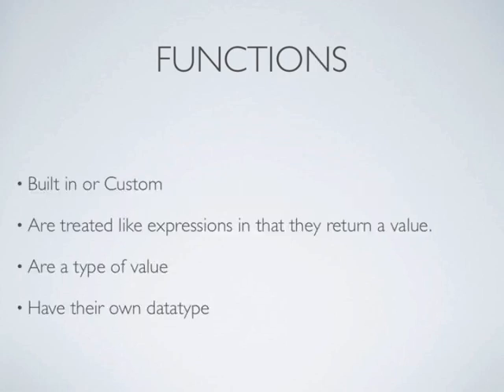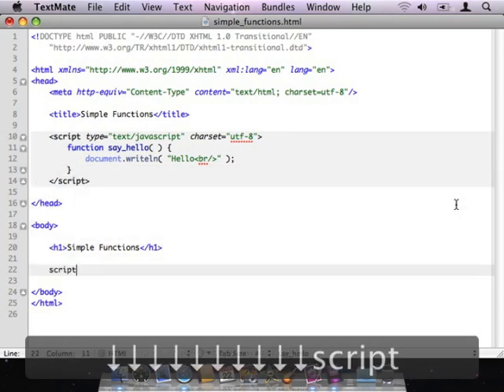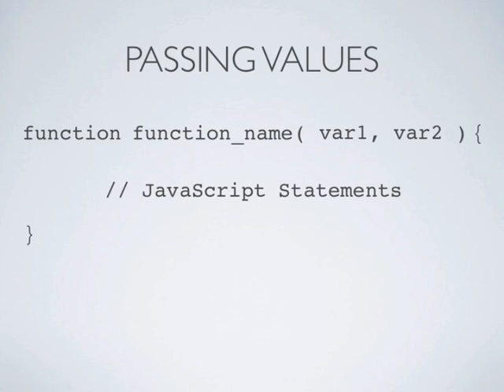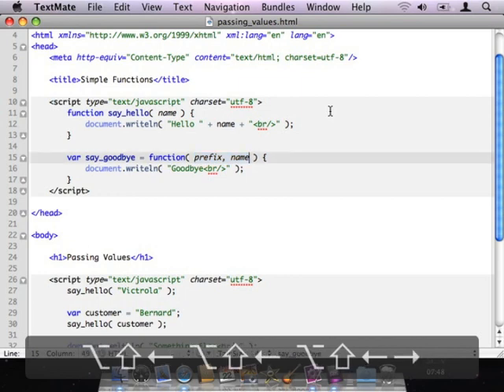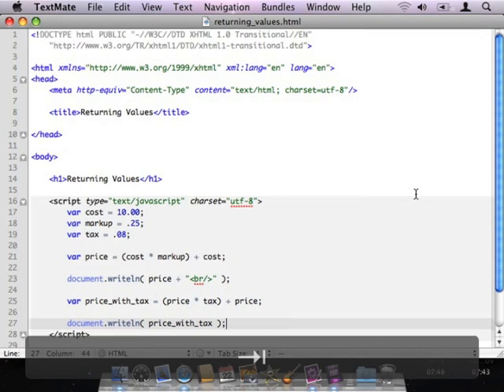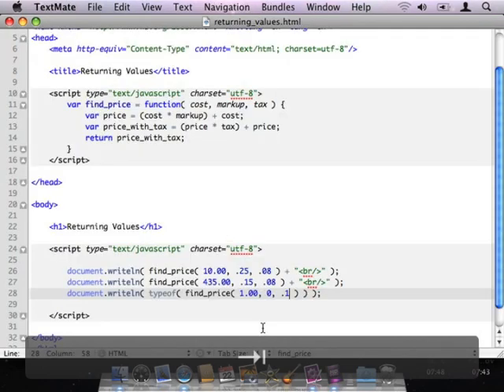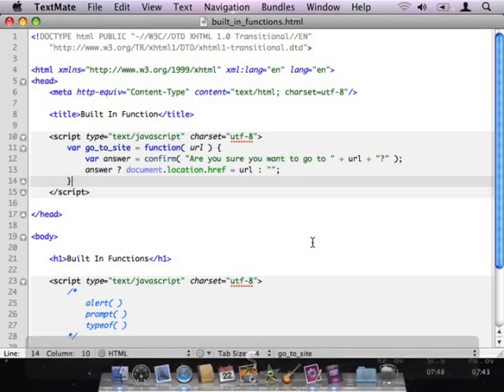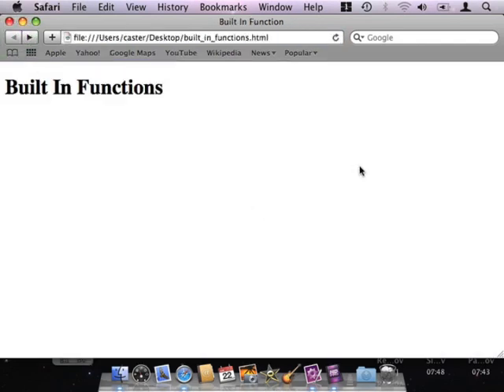JS05 Functions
In this video I cover JavaScript's custom and built in functions. We talk about passing arguments to and returning values from functions.